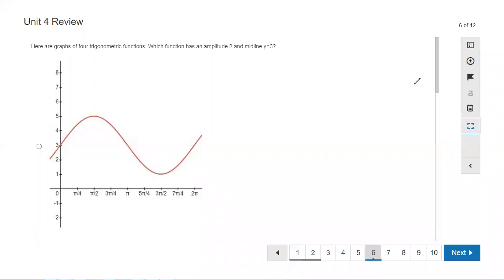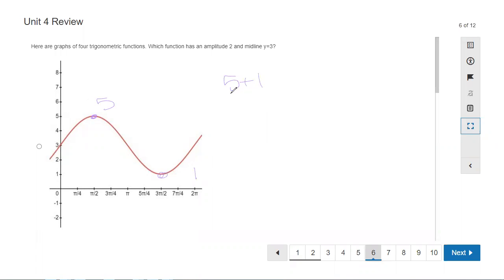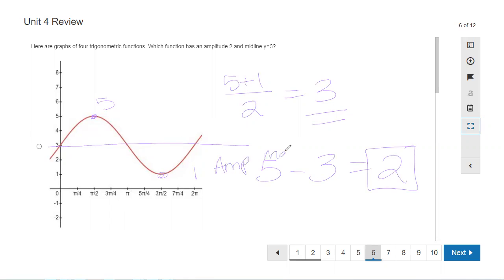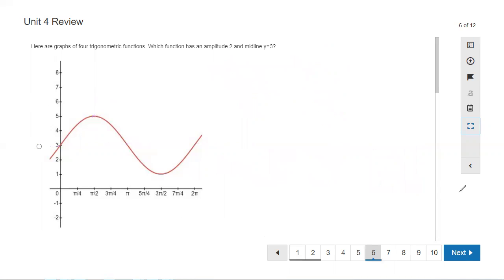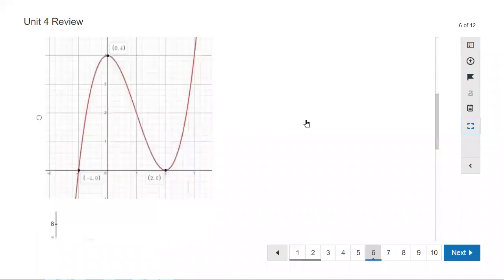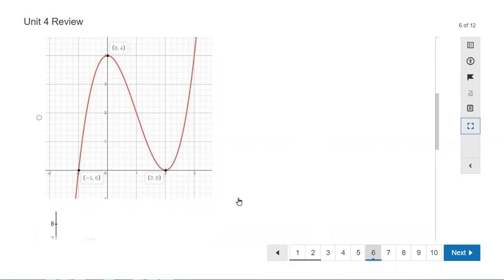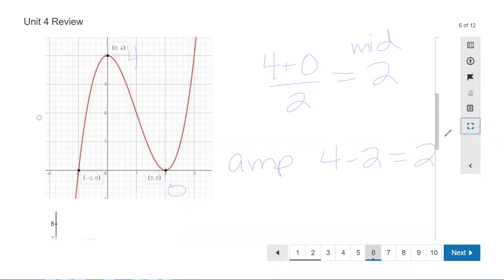Describe Sine and Cosine Graphs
Identify Key Features (midline, amplitude, max, min)